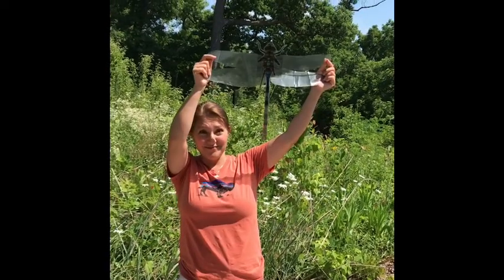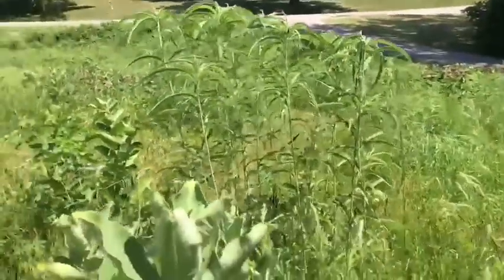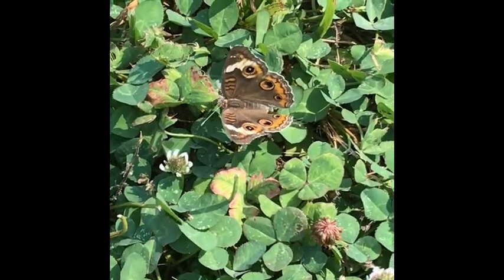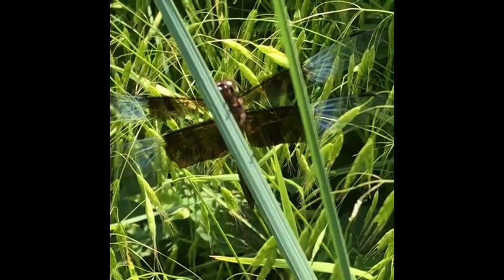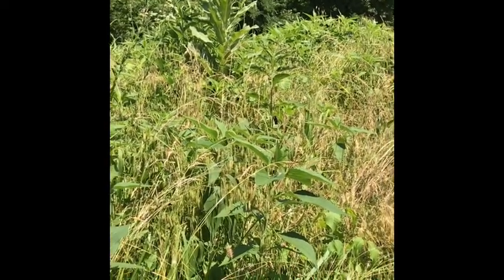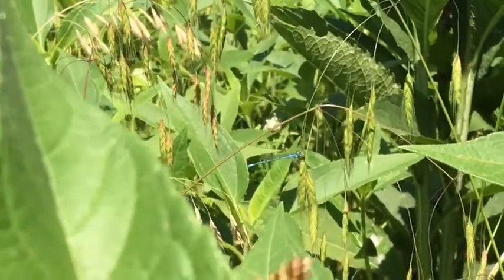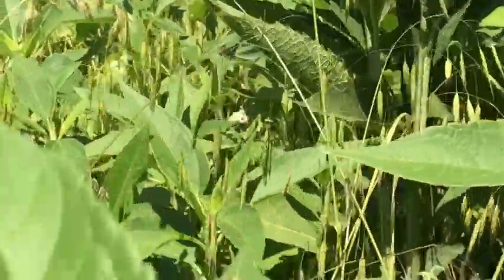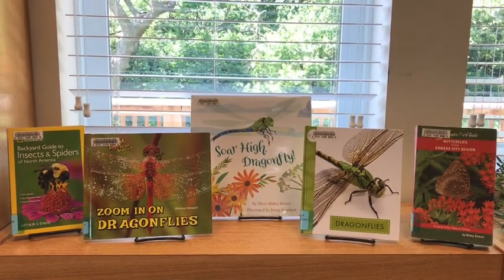What's New in Nature?: This week in KC (6/26/2020)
LuAnn from Mr. & Mrs. F. L. Schlagle Library takes you on a tour of the natural area around the library.